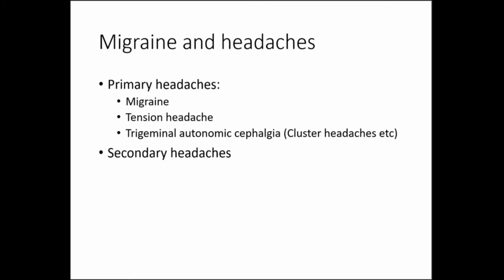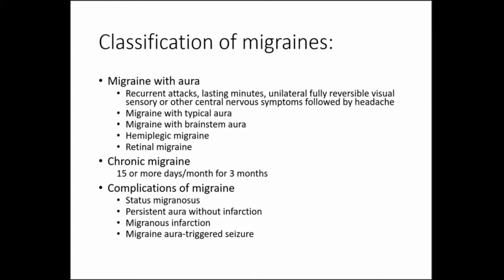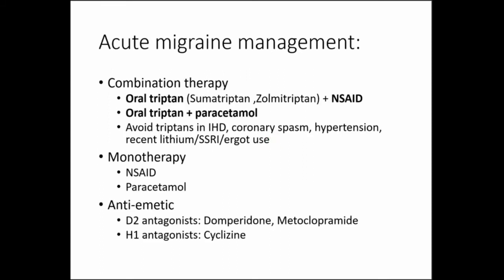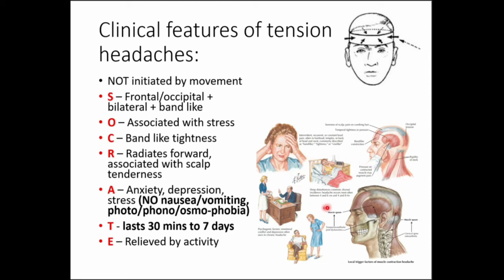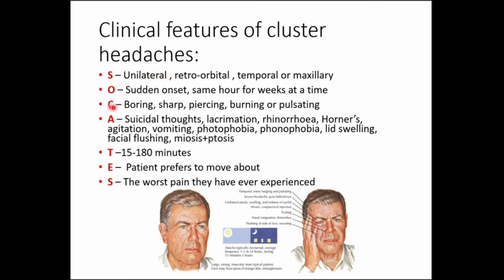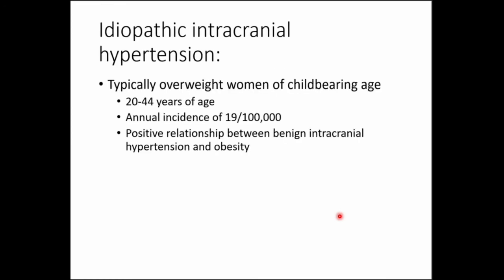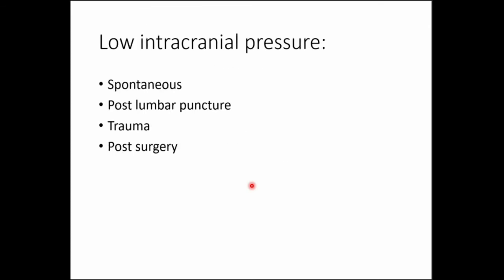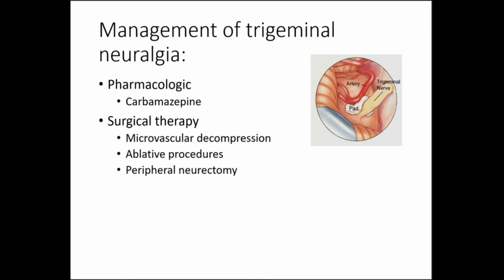PAL Neurology - Migraine & Headache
This lecture covers:
- Primary headaches: Migraine, Tension headache, Trigeminal autonomic cephalgia (Cluster headaches etc)
- Secondary headaches
For the lecture slides, please fill out the feedback form and the link to the slides is attached at the end

Taught by Dr Owuraku Titi-Lartey.